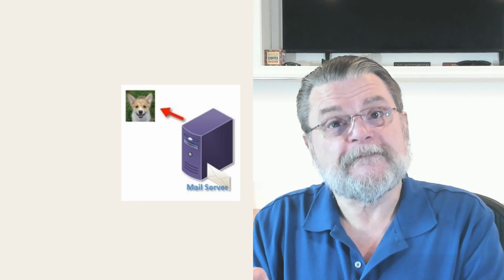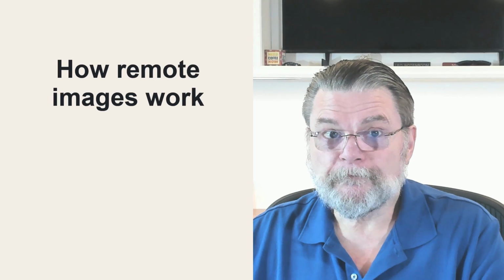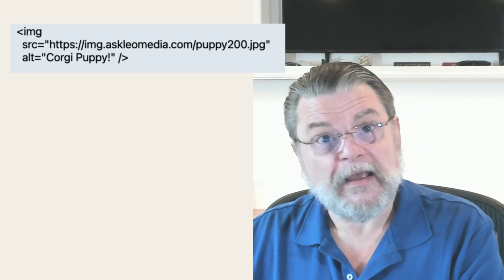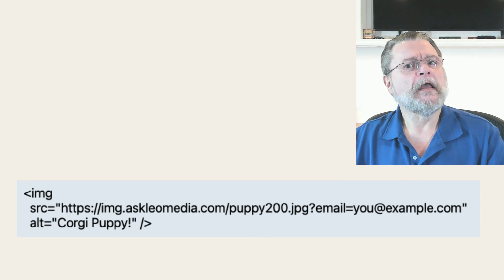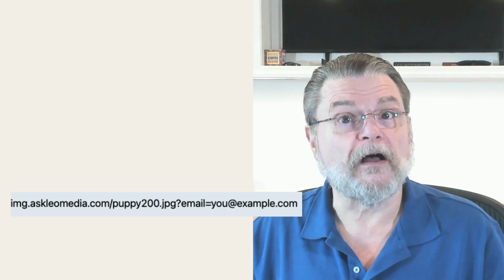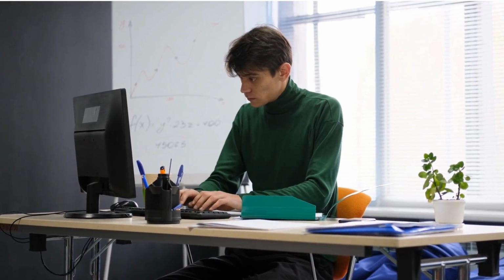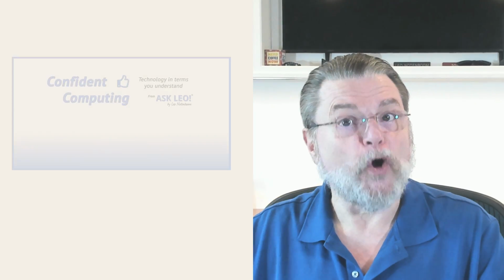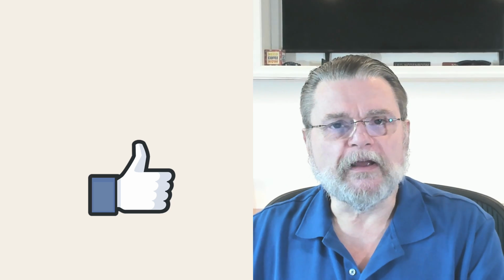How Does Blocking Pictures in an Email Protect My Privacy?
✅ Email programs commonly block remote images. I'll look at why, and how spammers and others use remote images for good and evil.

✅ Remote images
Remote images in emails can track whether and who views a message. When opened, the email program fetches the image from the sender’s server, logging the recipient’s email or other details. Spammers misuse this to verify active addresses; businesses use it to analyze open rates. Block images from unknown senders for privacy.

Chapters
0:00 Blocking Pictures Protects My Privacy
2:45 How remote images work
3:55 Tracking you via remote images
5:30 Abusing remote images
6:20 What to do?